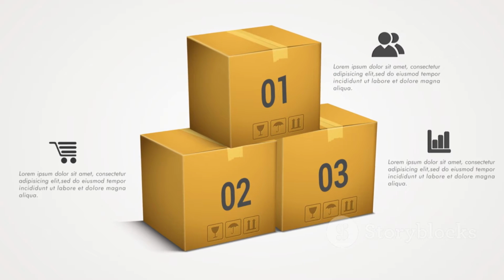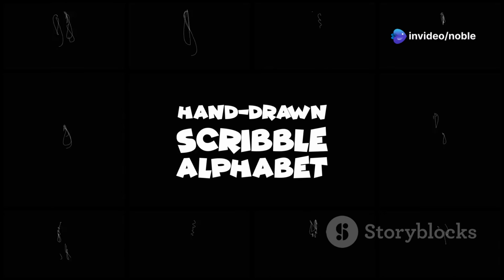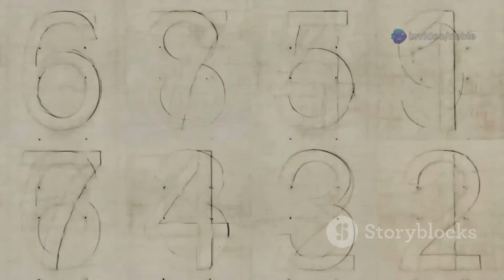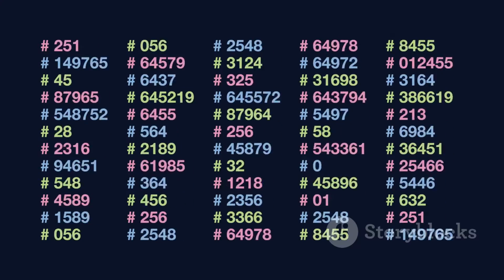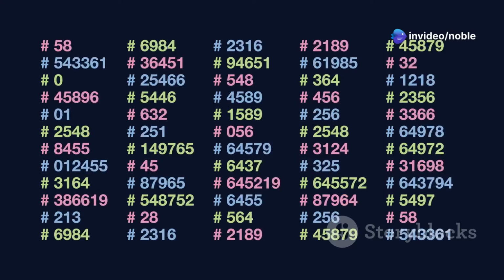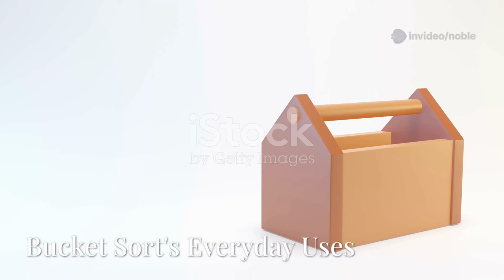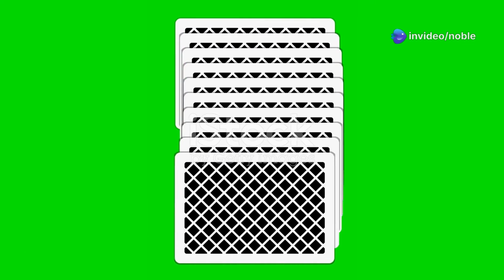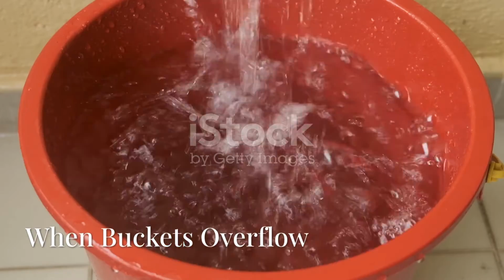Bucket Sort Algorithm Explained | Fast & Efficient Distribution Sorting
Learn Bucket Sort, one of the most efficient distribution sorting algorithms in computer science! This step-by-step tutorial covers how Bucket Sort partitions elements into buckets, sorts them individually, and merges the result — perfect for data structures and algorithms preparation.

In this video, you’ll discover:

What is Bucket Sort?
How Bucket Sort works with visual examples
Bucket Sort vs other sorting algorithms (Counting, Radix, Quick Sort)
Real-world applications of Bucket Sort
Whether you're preparing for coding interviews, DSA exams, or improving your algorithm skills, this video is your complete guide.

bucket sort
bucket sort algorithm
bucket sort explained
distribution sorting
bucket sort dsa
data structures and algorithms
bucket sort python
bucket sort java
bucket sort vs radix sort
bucket sort tutorial
sorting algorithms
efficient sorting algorithm
non-comparative sorting
coding interview prep
algorithm animation
dsa for beginners
learn sorting algorithms
computer science tutorials

bucket sort
bucket sort algorithm
bucket sort data structure
distribution sort
bucket sort tutorial
sorting using buckets
bucket sort visualization
bucket sort python/java/C++
step-by-step sorting algorithm
efficient sorting algorithm
time complexity of bucket sort
bucket sort vs counting sort
bucket sort for interviews
sorting techniques in DSA
algorithm for non-comparative sorting
real-life applications of sorting algorithms
algorithms for beginners
data structure full course
FAANG interview prep
competitive programming
tech job interview prep